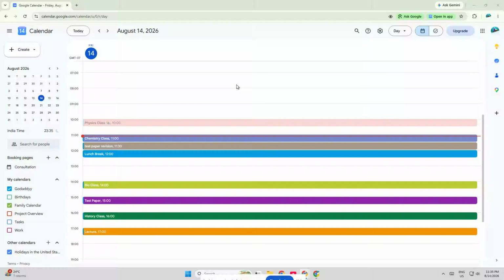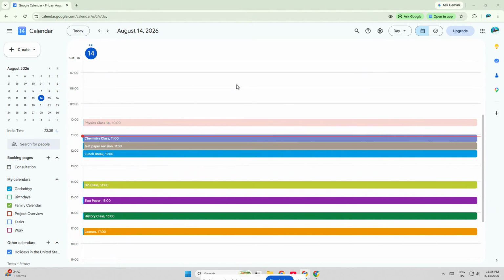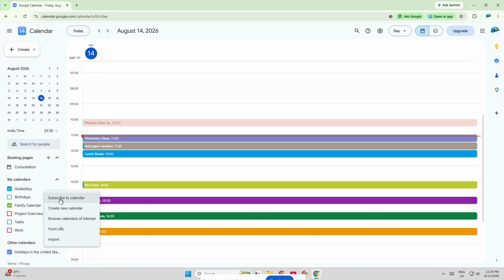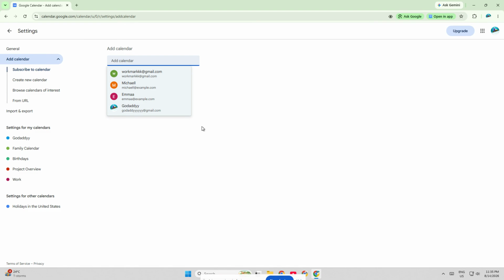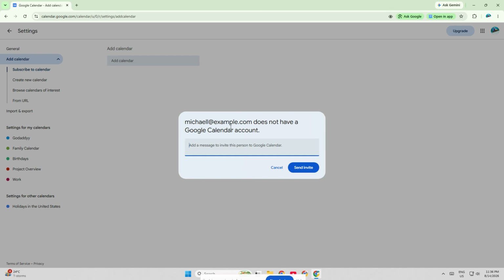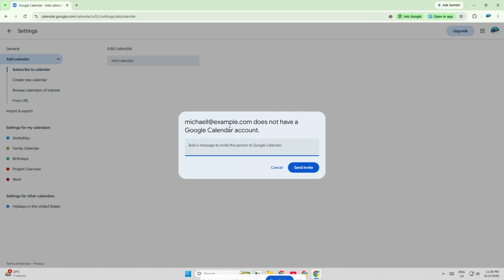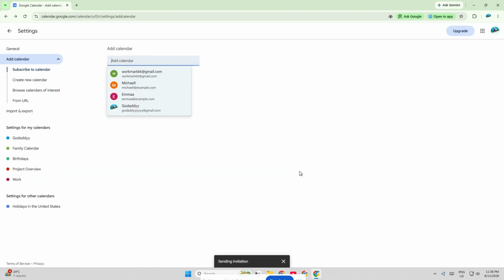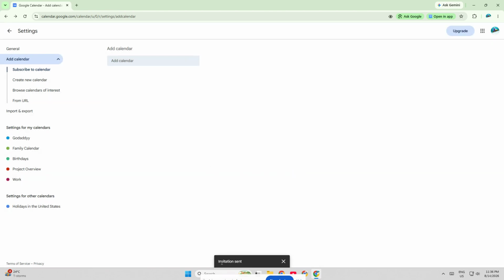How To Add A Google Calendar Subscription (Easy Guide)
Learn how to add a Google Calendar subscription on your computer in just a few simple steps.

🕚Timestamps:
0:00 Intro
0:26 Open Google Calendar On Your Computer
0:41 Click The Plus Icon Next To Other Calendars
0:55 Select Subscribe To Calendar
1:10 Enter Email Or Choose A Calendar
1:28 Click The Calendar From Search Results
1:40 Request Access If Required
1:56 Find The Calendar Under Other Calendars
2:13 Outro

✍️What You'll Learn In This Video:
• How To Open Google Calendar On A Computer
• How To Request Access To A Restricted Calendar
• How To Manage Visible Calendars In Google Calendar

💡Pro Tips:
• Use the desktop version for the easiest calendar subscription experience.
• If you don’t see a calendar right away, refresh the page after access is granted.
• Turn calendars on or off under Other calendars to reduce clutter.
• Double-check the calendar owner’s access settings if the subscription doesn’t appear.